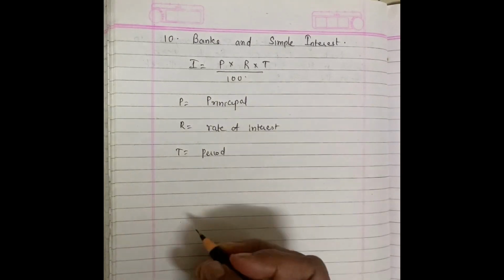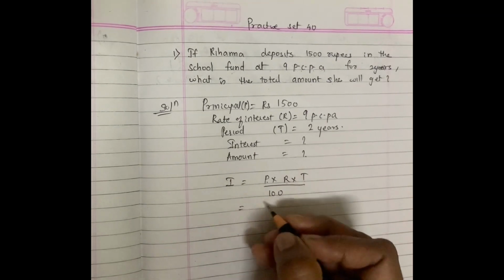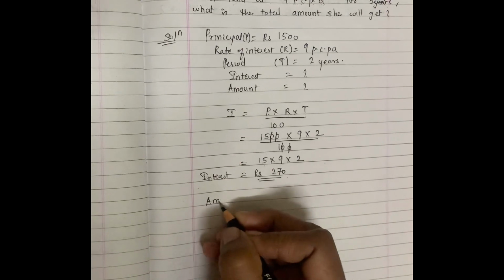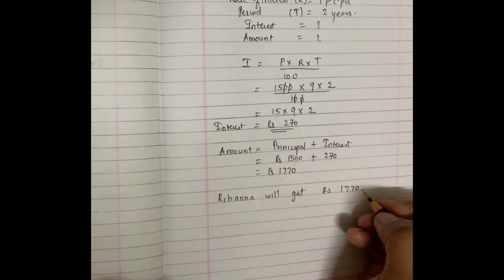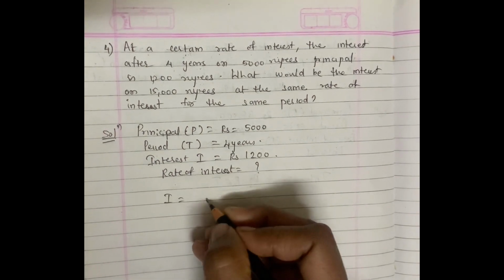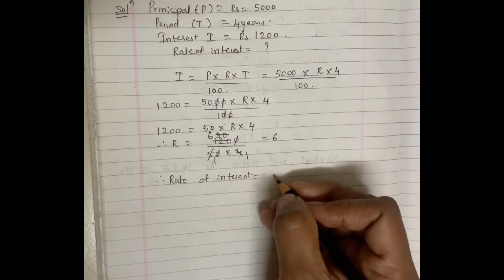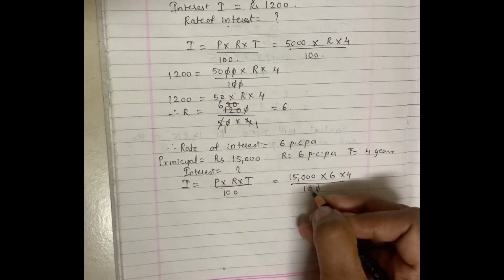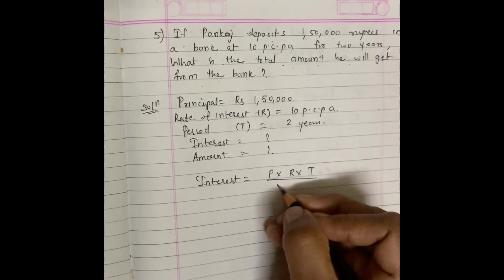CHAPTER 10 : BANKS AND SIMPLE INTEREST (STD 7) PRACTICE SET 40